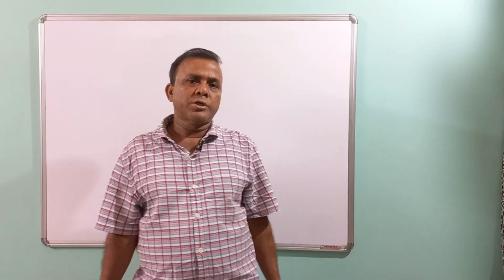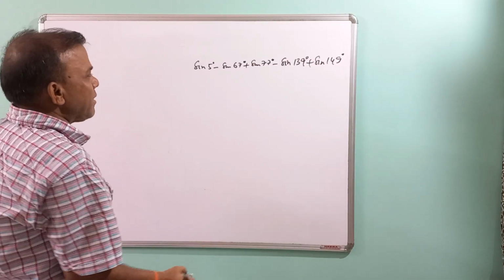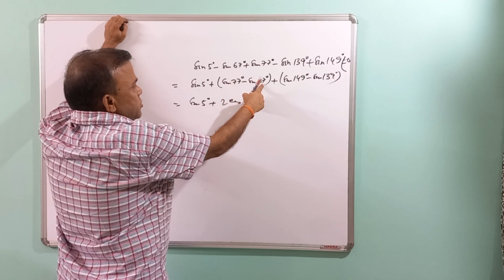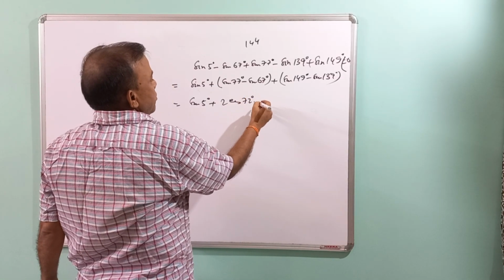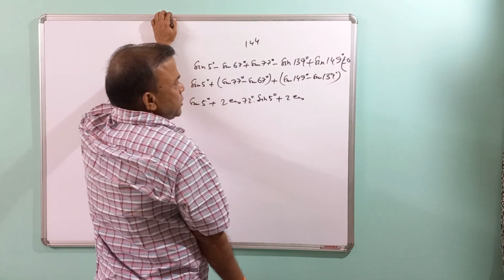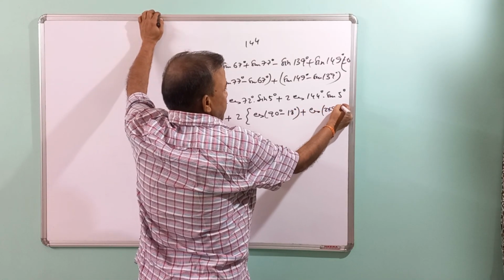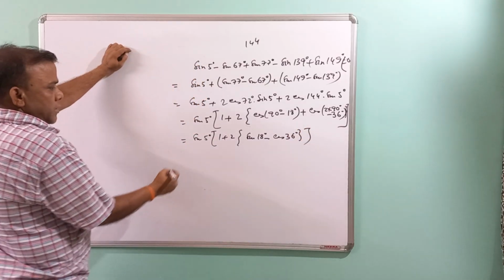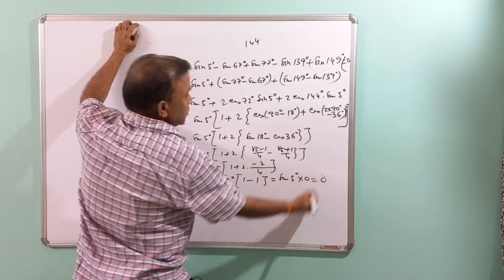Sub Multiple Angle Formula in Trigonometry | Sub Multiple Angles Explained Easily | part 2